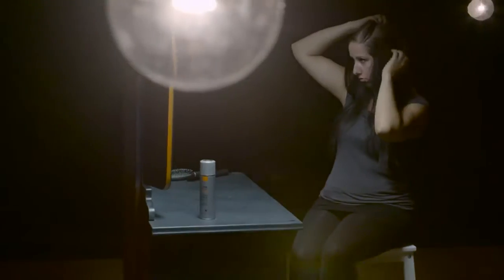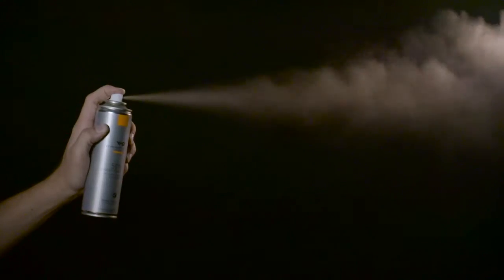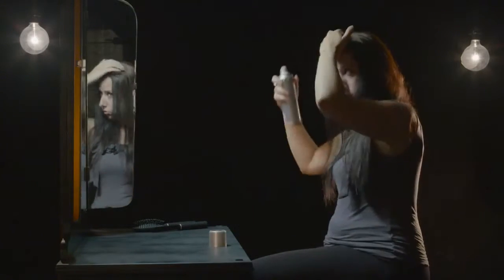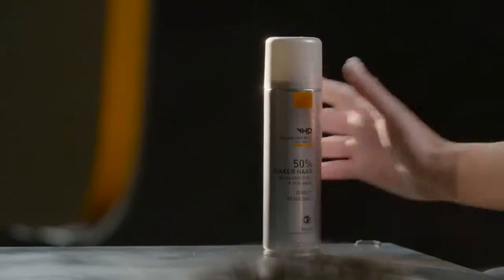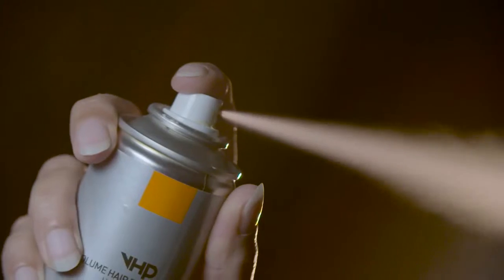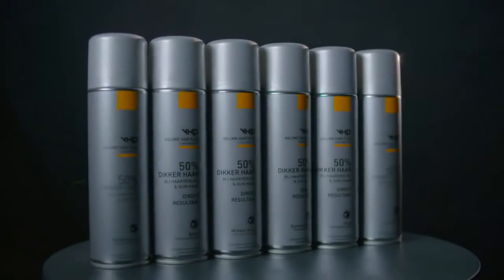Volume Hair PLUS Commercial (ENGLISH)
VHP spray literally makes thin hair appear thicker and fuller. The unique colored spray contains thousands of tiny fibers (invisible for the eyes) which attach to own hair. These fibers expand while drying as a result, the hair looks thicker and fuller immediately.